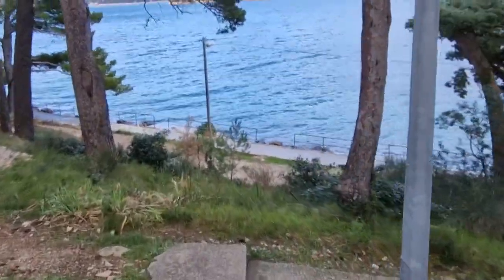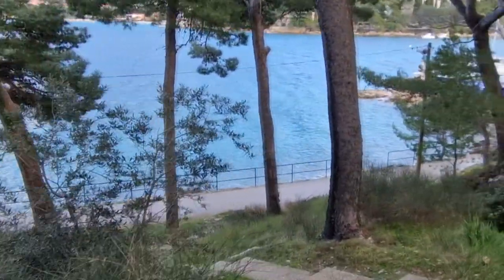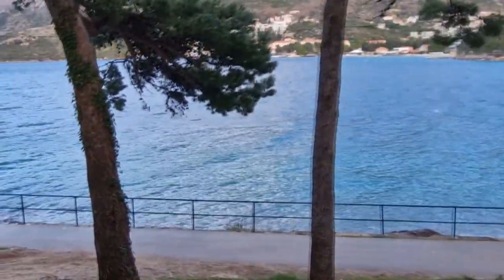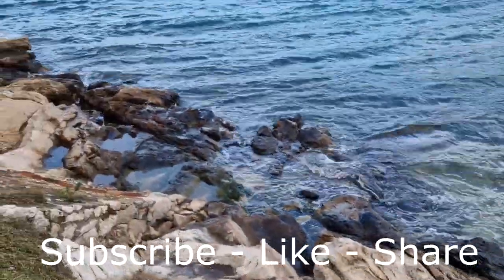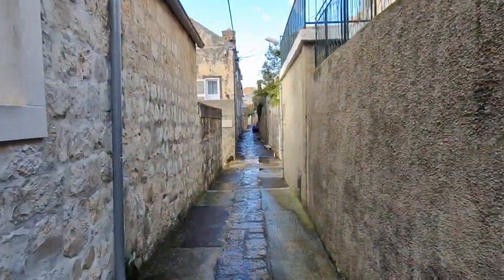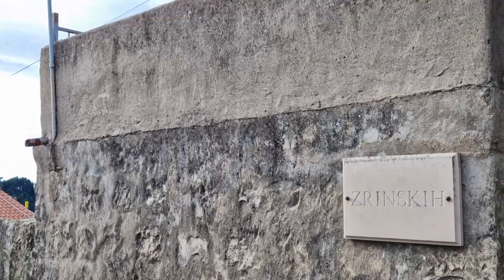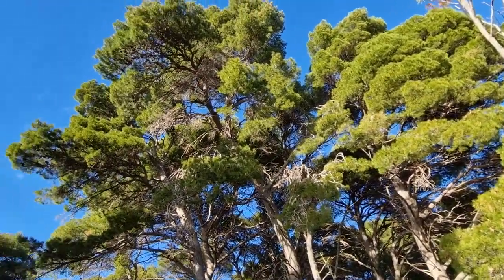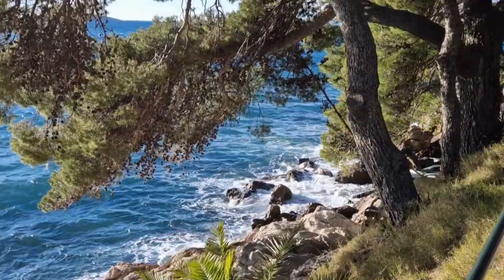Cavtat - Croatia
Calm walk in Cavtat - Croatia